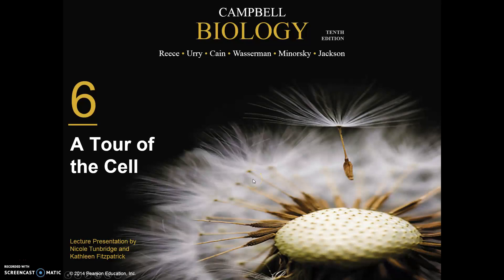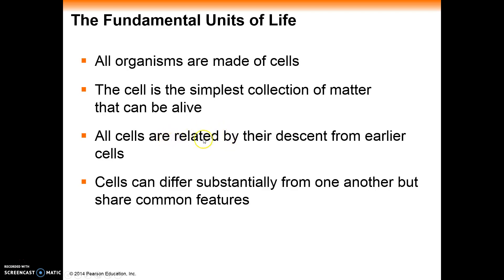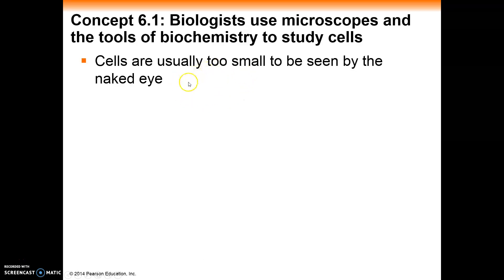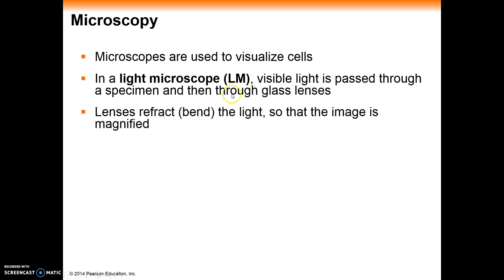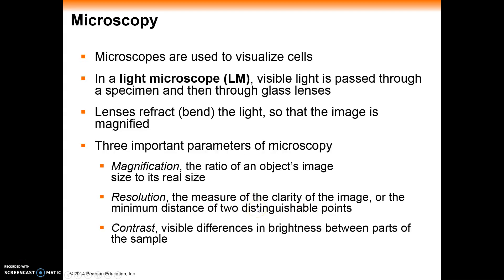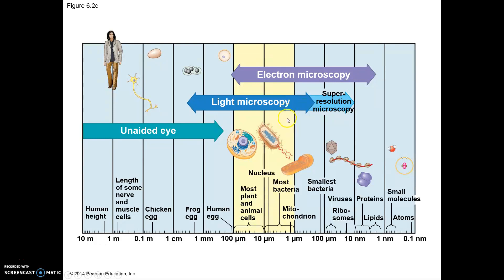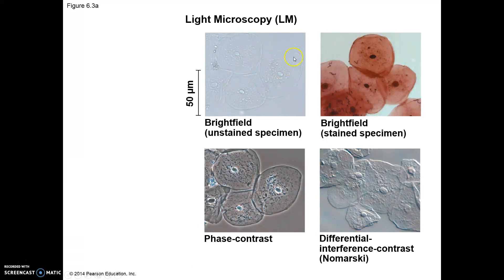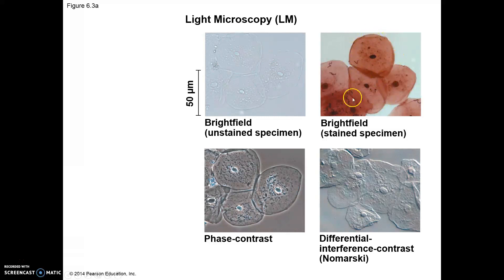Campbell 6 1p1